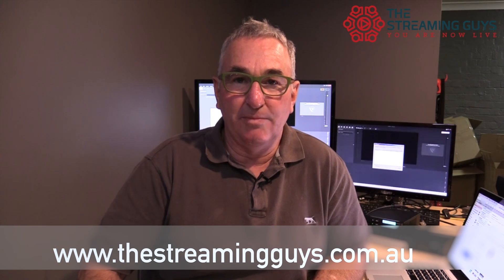Blackmagic Design Web Presenter - Part 3 - Wirecast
An update on the Web Presenter functionality with Telestream Wirecast. At the moment the Web Presenter does NOT appear as a camera source in Wirecast. This will be addressed in a Wirecast update shortly.